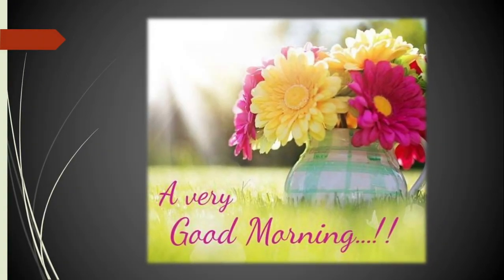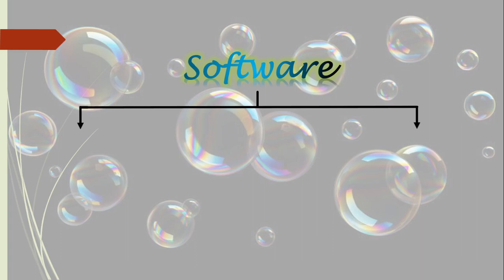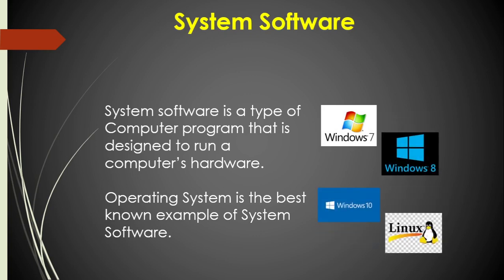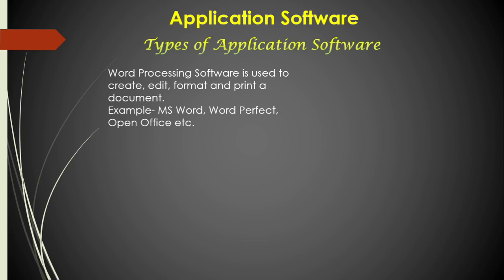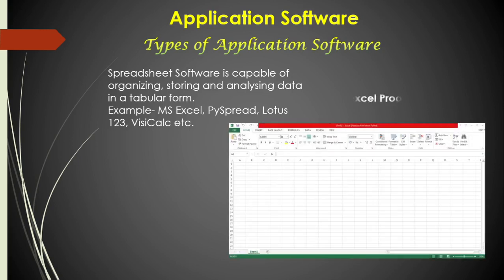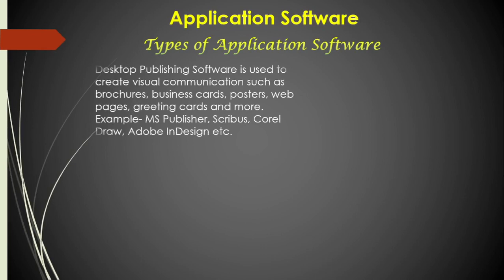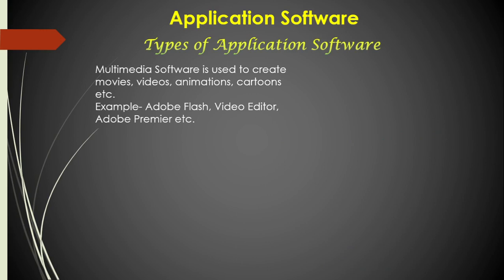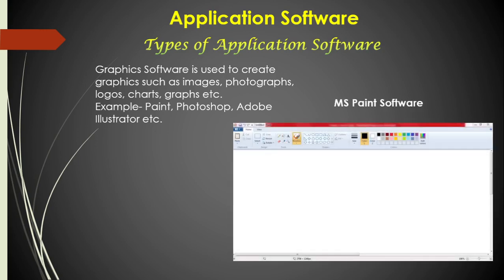Sofyware_Chapter 2_Lesson 3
For Class III
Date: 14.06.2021